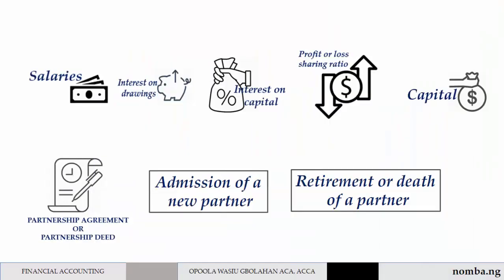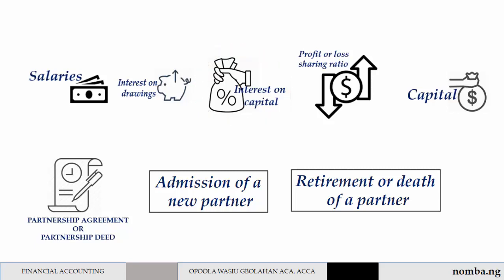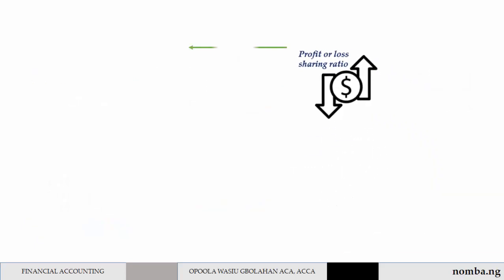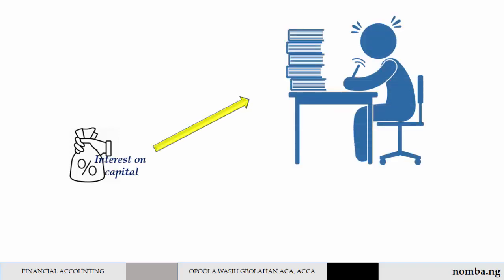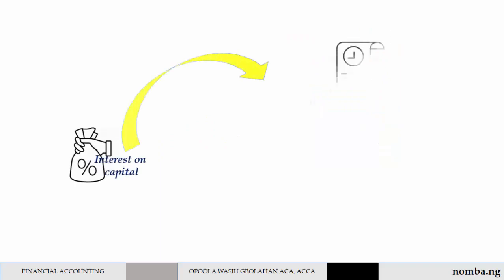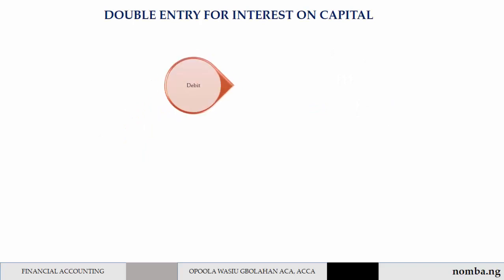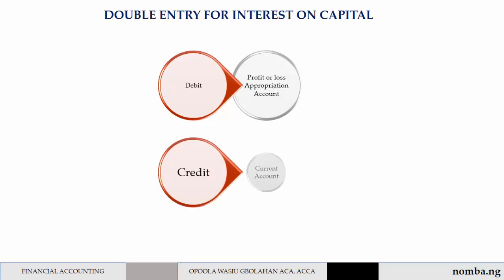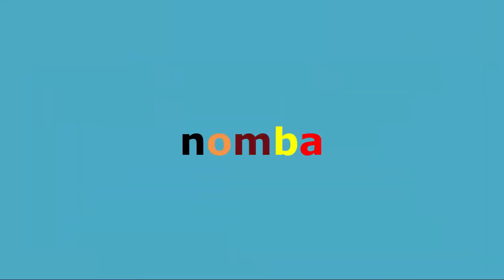Lecture 4: Partnership Accounts/Interest on Capital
The Institute of Chartered Accountants of Nigeria - This video will assist students writing ICAN Financial Accounting to understand Partnership Accounts.